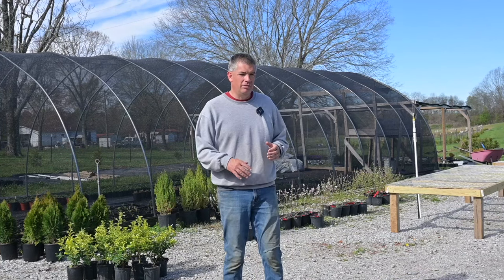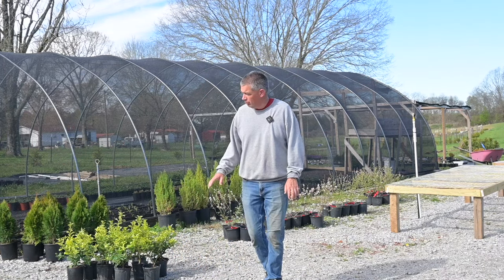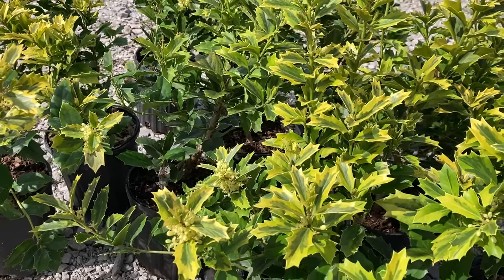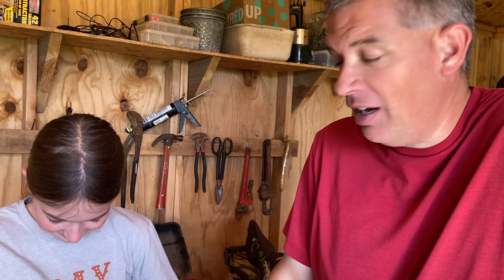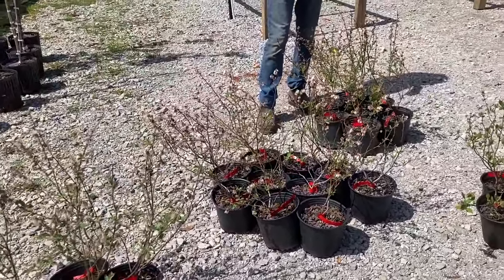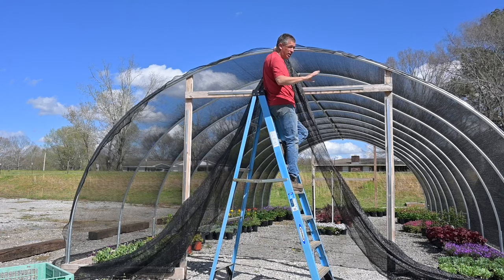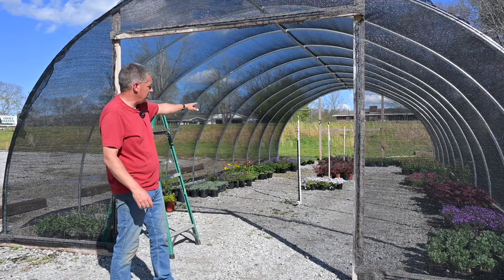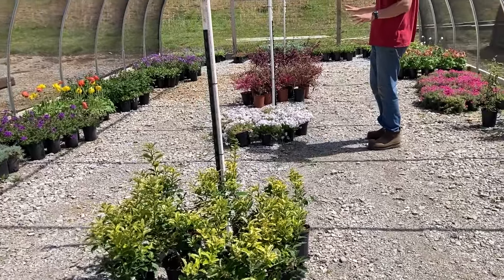Opening Up the Nursery VLOG week - Day 3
We've gotten a lot done and a lot yet to do. Plants coming in. Cleaning up plants from winter. Getting things situated. Getting the hoop houses put back together. making things nice!!